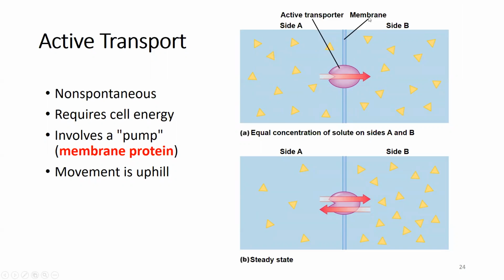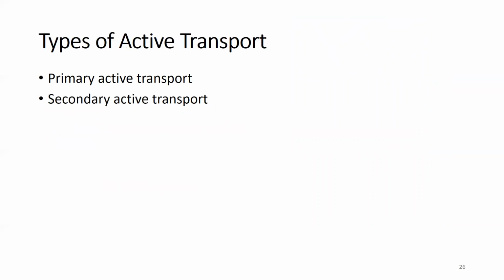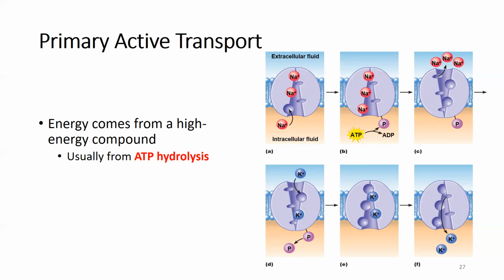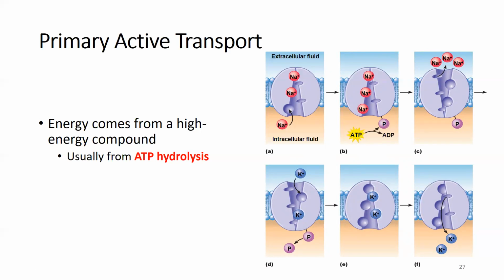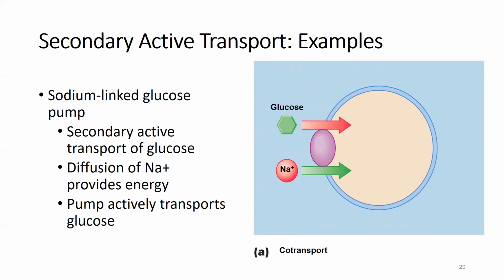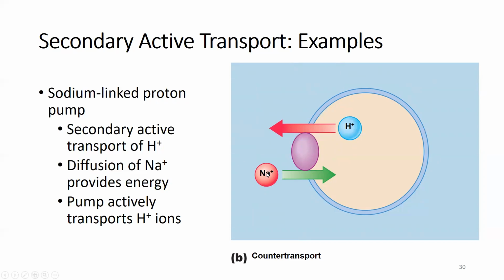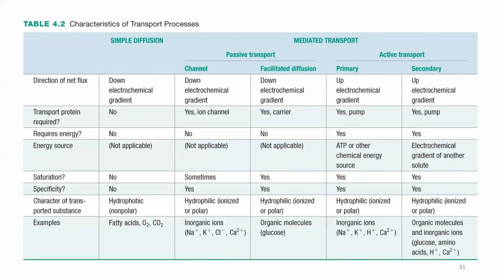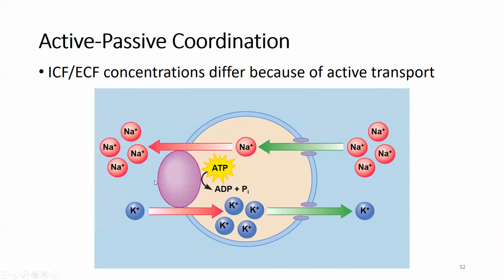BIO 2510 2 06 19 Part 2